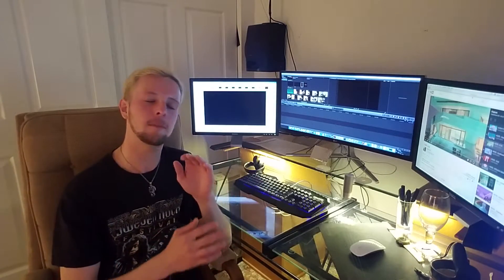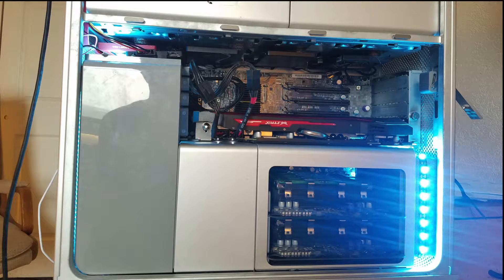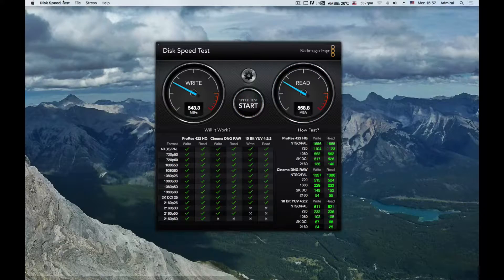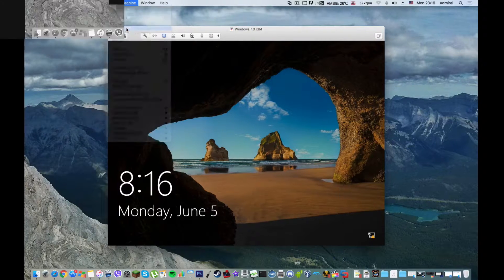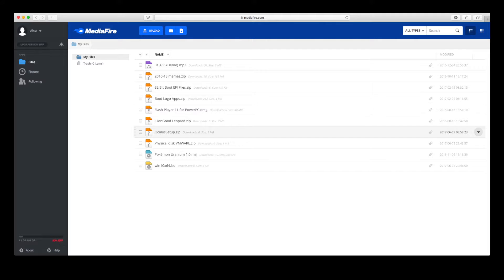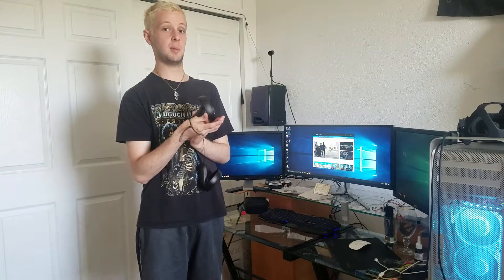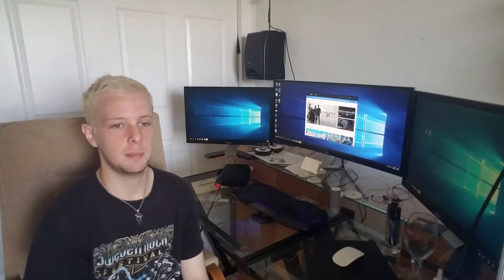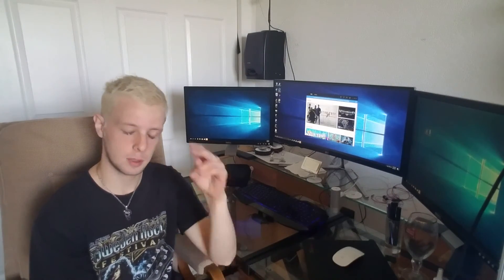How to setup VR on a decade old Mac - (UTR Ep.3)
This is an installation guide on how to setup the new Oculus rift + Touch controllers on a (in 2017) decade old Mac Pro 2,1 (2007). This will go over the basic components I used, the different methods of OS installation, and the method I used to bypass the CPU installer requirement. There are several things to note, so that you may understand the context of this video:

-This is my primary computer, I have nostalgic value attached to it, which is practically what convinced me to do this project in the first place, aside from wanting VR so badly. I legitimately didn't expect this to work correctly, even though I theorized that it would perform well, and so it did, so here we are.

- This Mac is a decade old, but not all decade old Macs are actually capable of running VR. This is a 2007 Mac Pro, which was very expensive when initially released.

-While I don't recommend it.. if you legitimately have an Oculus rift simply given to you, and you just so happen to have an old x53xx series dual Xeon PC or old Mac Pro laying around, this guide is for you.

Thank you so much to Greg Hrutkay, whose Windows 10 ISO hack video made it possible for me to provide the instructions for a part of this setup guide. Your skills have come into great use, and you demonstrate a willingness to help others through your efforts. We should collaborate sometime soon.